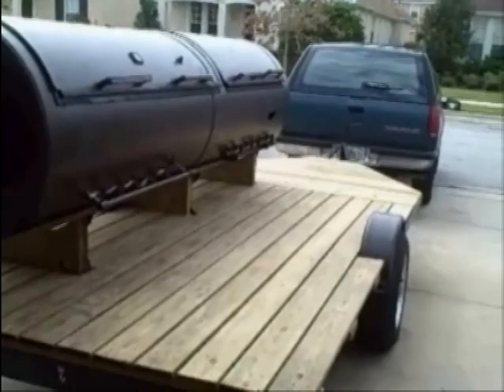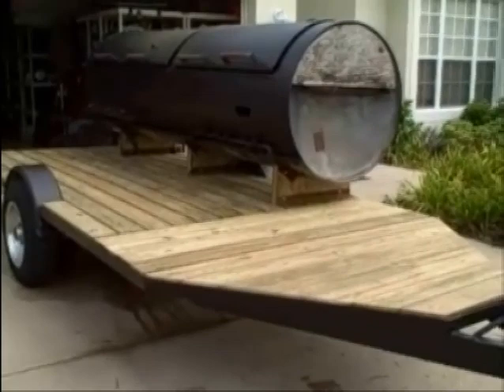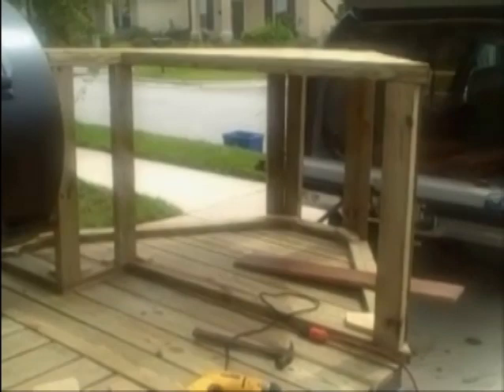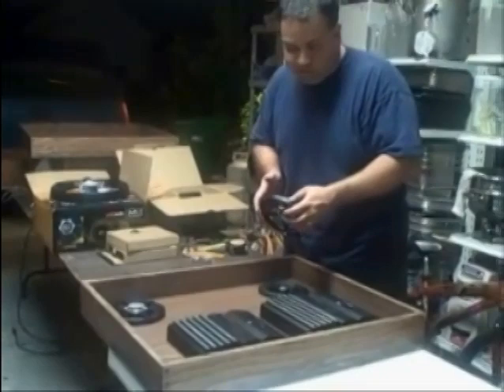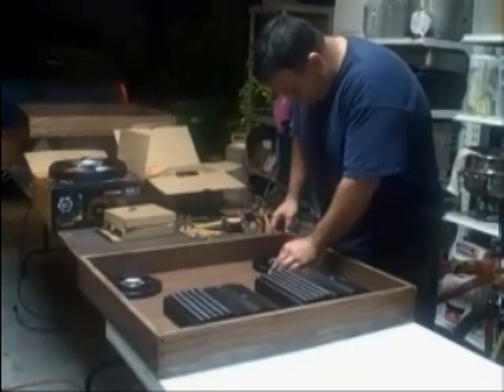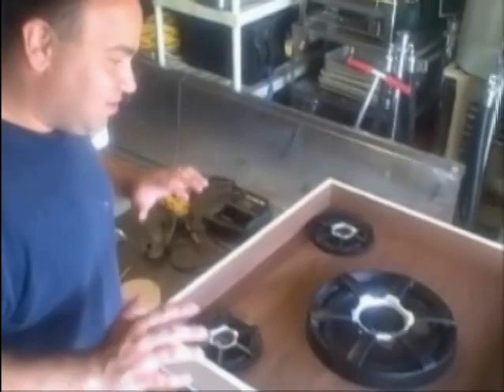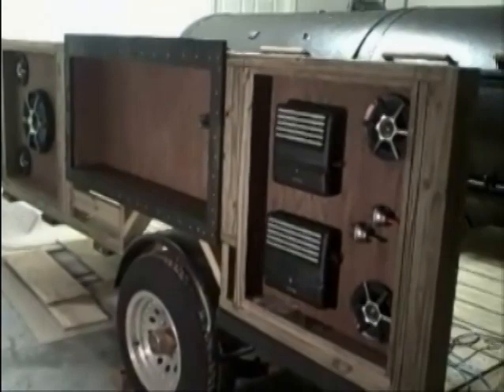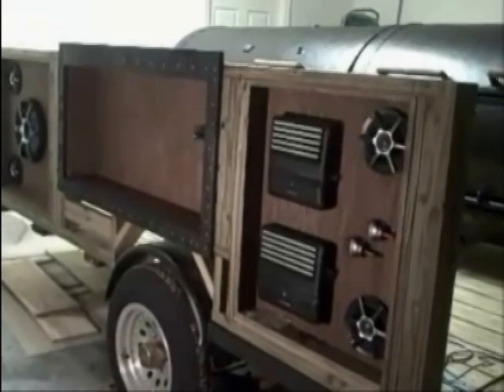Crutchfield Tailgate Contest Winner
The Grand Prize Winner of Crutchfield's "You dream it, we'll help you build it - Tailgate Dreams" contest, Michael S., decks out a 16-foot trailer with a larger than life BBQ grill and sound system.

Michael S. describes the BBQ trailer tailgate system project:

"Growing up, my family was always in the concession business. One of my fathers buddies came across a 10-foot long galvanized propane tank and thought it would be perfect for the large grill my family needed for its business. My dad and a few friends went to work cutting and welding and then found a suitable trailer to mount the tank to when it was done being turned into a grill. My family used the grill for 15 years or so like it was. My dad passed away when I was 17 and he left me the grill and the concession business, which I continued for 8 years after he passed on. After I closed down my family business, the grill sat around for years behind our church getting more and more decrepit from the Florida sun and rain. I have been trying to get motivated for a while now on rebuilding the grill and making it much nicer than it ever was before. That's when I was browsing my favorite web site, Crutchfield.com, and came across the "You Dream it We'll help you build it™ - Tailgate Dreams" contest. I Immediately began to think about how awesome it would be to rebuild the old grill for tailgating at the Tampa Bay Bucs games. I go to most of the games with my friends Dan and Becky. With some encouragement from my wife Janelle, I began to plan out my system and submitted the details to Crutchfield. I was shocked to learn a few weeks later that I had been selected as one of the finalists! Woo hoo! I Was literally dancing around at work that night telling people about the project after my wife Janelle called to tell me I was selected.

 I went to work quickly and quickly found out I was in for much more than originally planned. I knew that my old trailer had some surface rot. That wood would have to be replaced before I could even think about adding the car audio and the video screen. What I did not know was that the trailer was pretty much full of rotten wood to the core and would have to be rebuilt from the ground up.

 I began with a complete tear down, bringing the trailer down to the bare deck and grill. At this point my good friend John really stepped up and helped me tear into the project. I brought the trailer over to my father-in-laws house to use his engine hoist to remove the 1000-pound grill off the trailer. We then returned to John's house to finish the tear down. After completely removing the wood, we had another surprise waiting for us. A 3-foot section of the frame had significant rust and would need some welding before we could begin the build up! urggg!

 Frame now repaired, we began the build-up of the trailer. You cant imagine the amount of hours that went into getting the base of the trailer rebuilt and the new deck put on and ready to receive the grill. I constructed some new mounts for the grill and called my buddy John to meet me at my in-laws to put the tank back in place. Six hours after arriving there we finally had the grill securely in place and ready to return to my home.
 John and I went over the plans for the build-up and made some adjustments as needed. We first built the front section that will house the deep cycle marine batteries as well as other equipment for the grill. Like everything else, this took a bit longer than planned and we were running out of time to complete the project. The timeline issues led me to take the last five days off from work so we could get this done on time.

John and I went to work cutting and assembling the final cabinet that would house all of the audio/video gear. John kept working on the build while I started building the sub enclosure and pre-mounting and fitting the gear. After many late nights and long hours we finally had everything together and cranked it up on the day of our deadline. WOOHOO! I cant begin to tell you how happy I am with the end result. The system sounds amazing! The picture on the Samsung TV is even better than expected. I've only shown this project to a few people so far, but the reaction has been consistently jaw dropping! I love the look on the faces of people who see it. I even had a buddy bring me a whole beer tap set up and say, "Here you go! This thing calls for a beer tap."

 The story really doesn't end here because I keep coming up with new ways I plan to use the trailer in addition to Tampa Bay Bucs and Florida State games. I'm also planning a long list of audio/video upgrades and party fun stuff like karaoke. So really, this project has just began!"

- Michael S.
Devoted Car Audio and Tampa Bay Bucs Fan